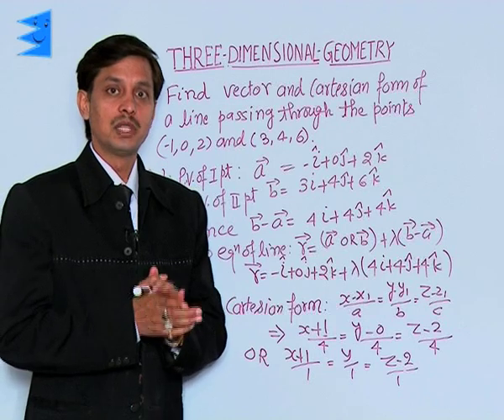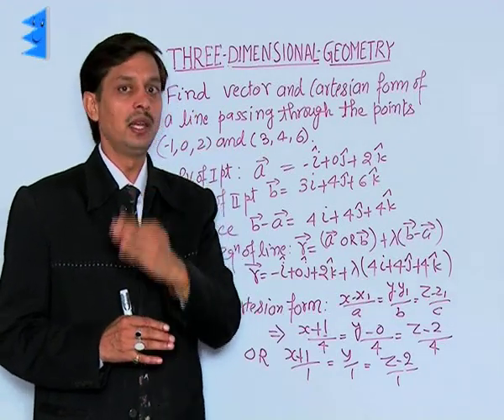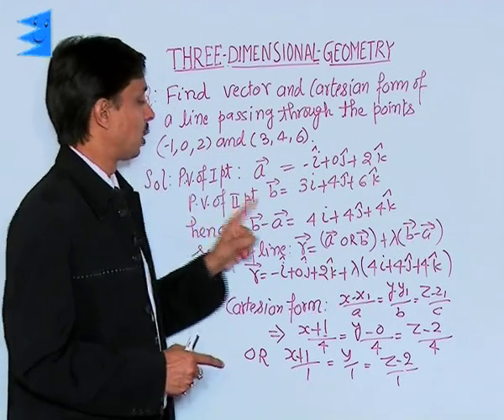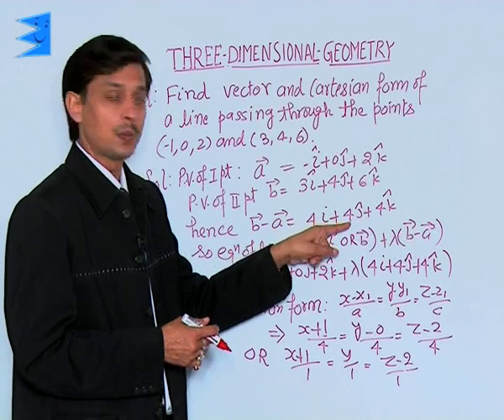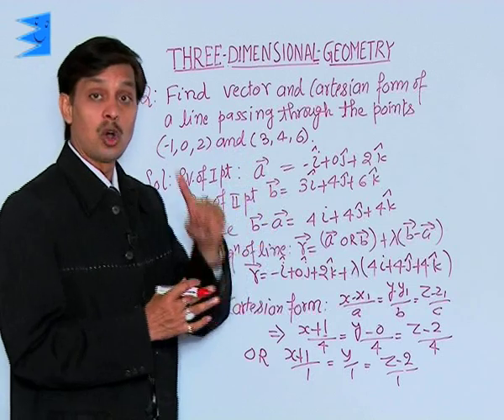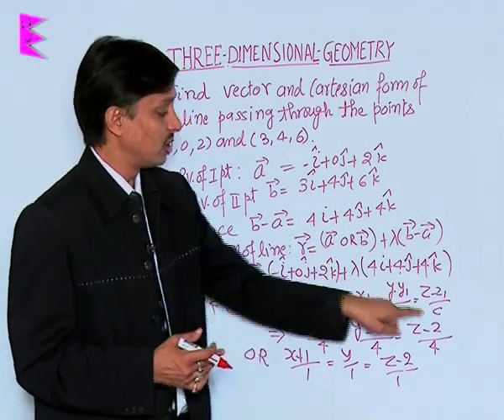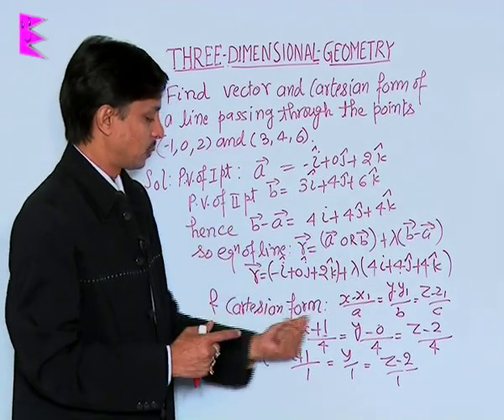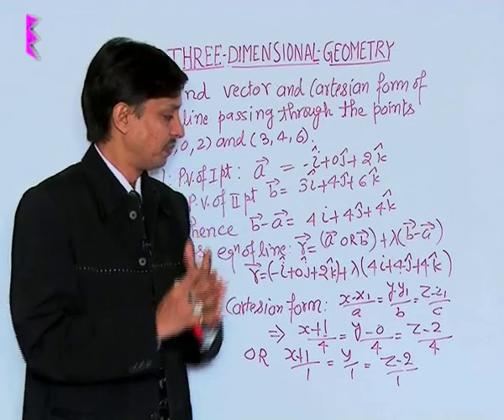CBSE Class 12 Maths Three Dimensional Geomatry Example-II |Extraminds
Three Dimensional Geomatry
Example-II
Extraminds